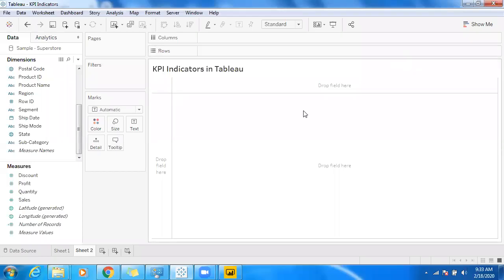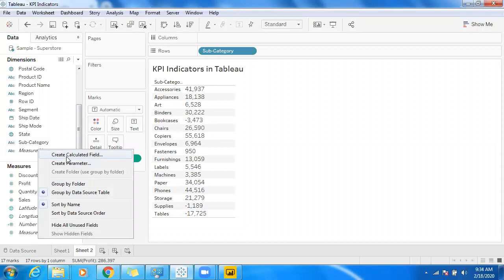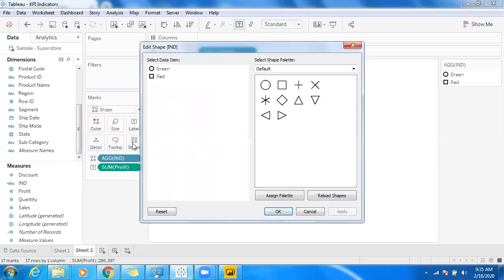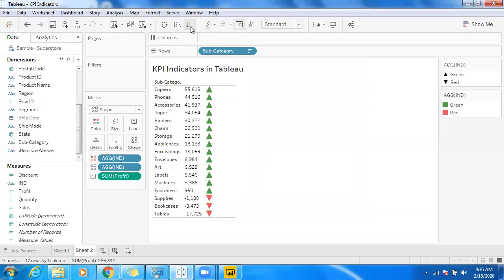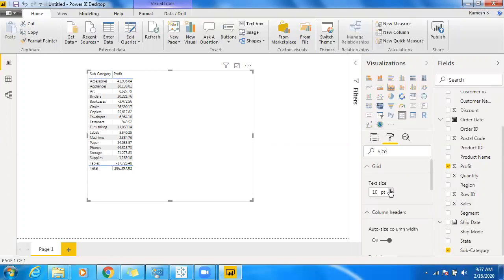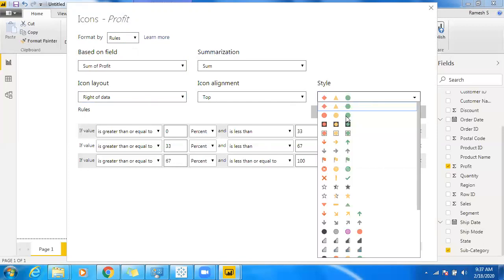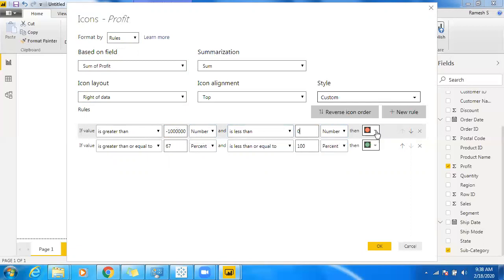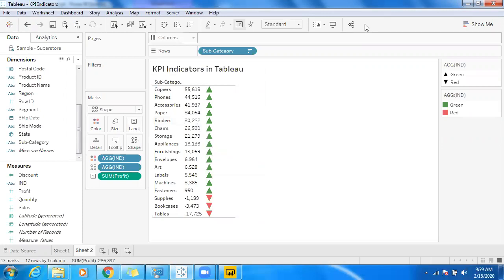Conditional Formatting in Tableau and Power BI | Tableau vs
Conditional Formatting in Tableau and Power BI